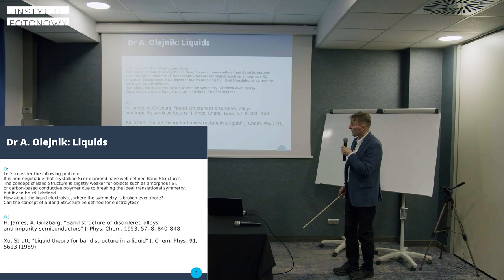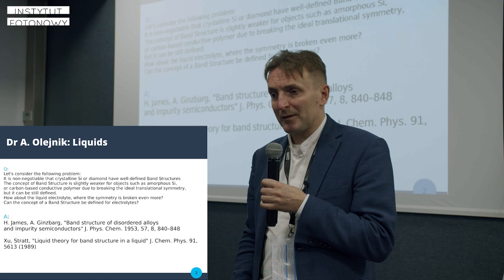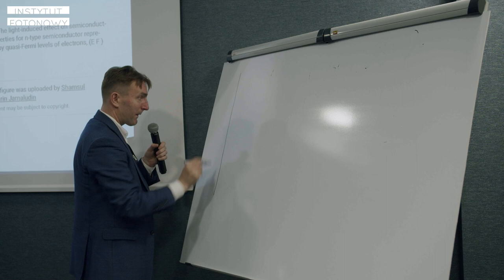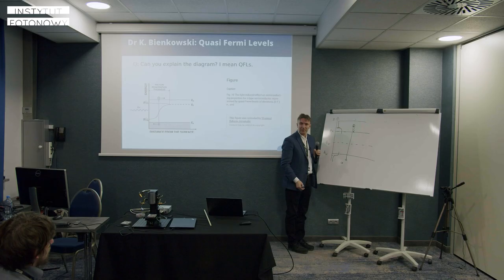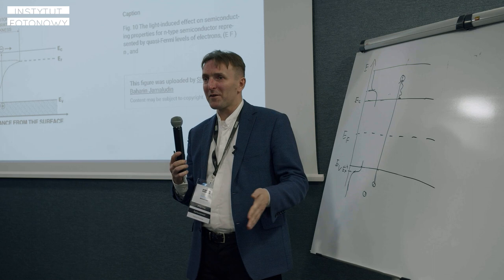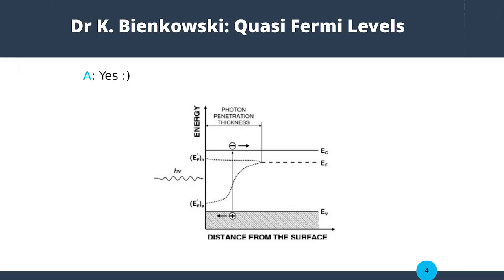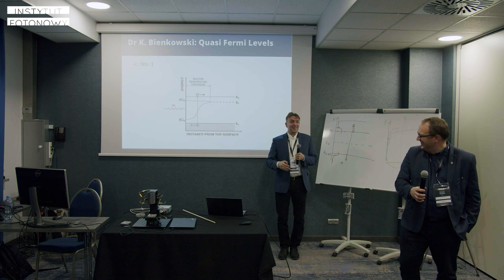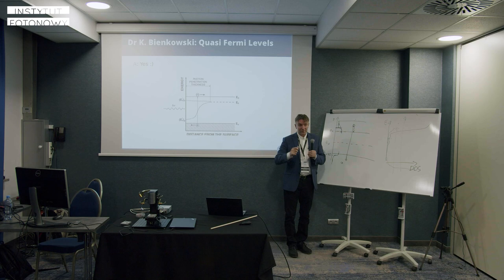11 "Questions and answers" by Zbigniew Karkuszewski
A Q&A session at "Non-linear Phenomena in Electrochemistry and Photovoltaics", Instytut Fotonowy 15th Anniversary. Held on November 16-18 in Cracow,  Poland.
"Questions and answers" by Zbigniew Karkuszewski, Instytut Fotonowy.
The answer to the Quasi Fermi Level riddle can be found in